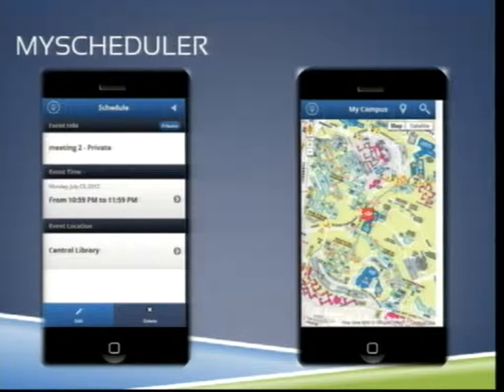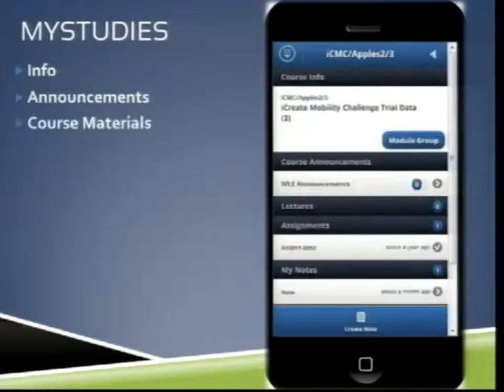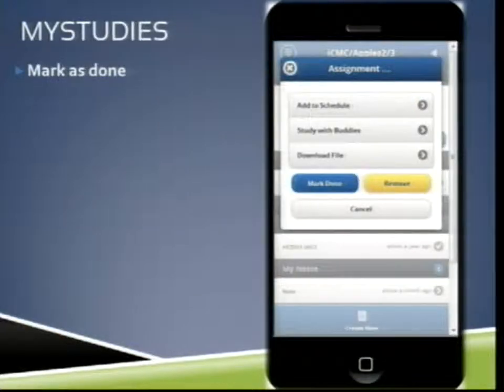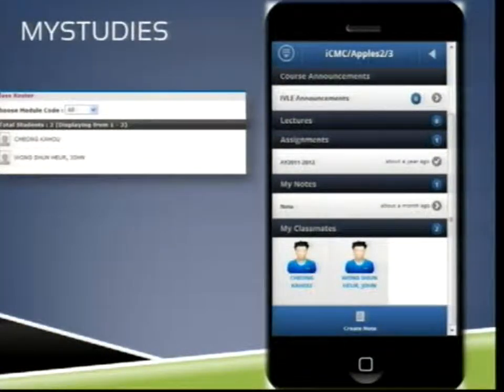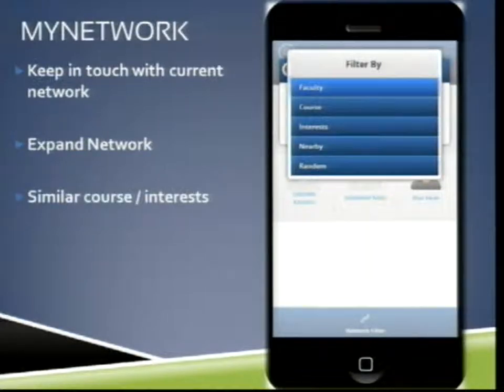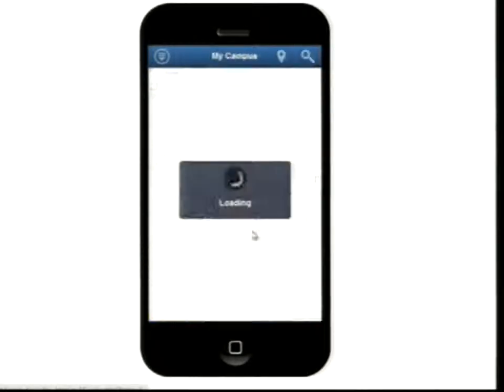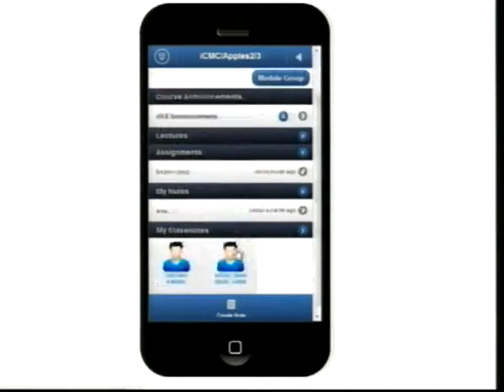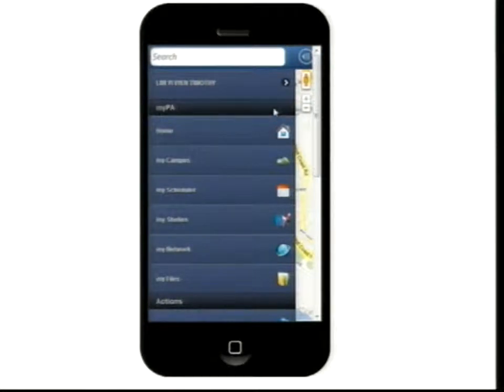2012 iCreate Group Presentation (Apsilon)